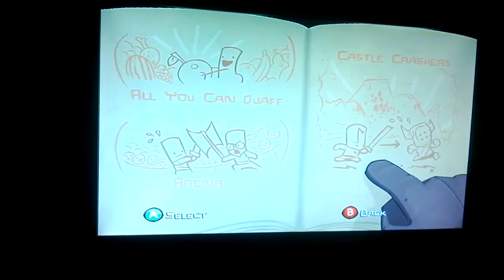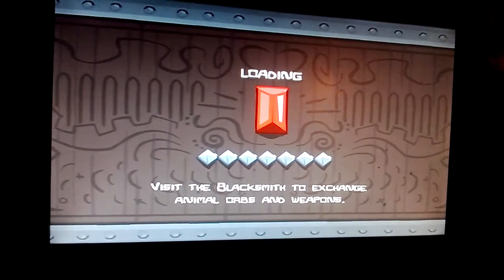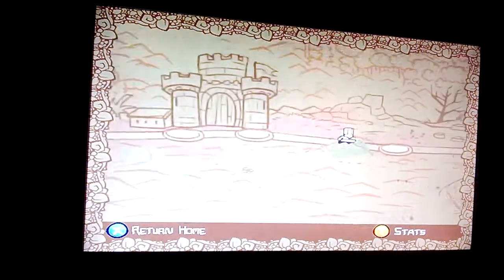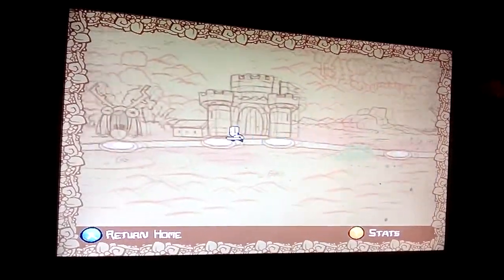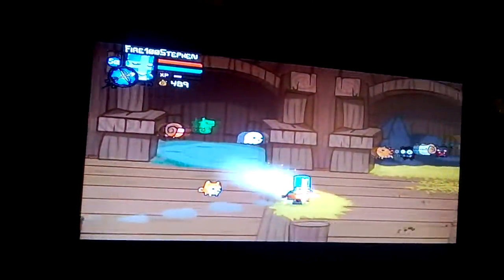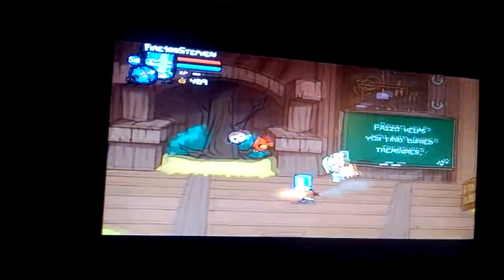Fire100's CastleCrashers Introduction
Fire100 demonstrates the play of CastleCrashers.